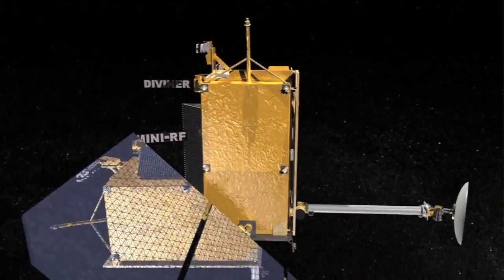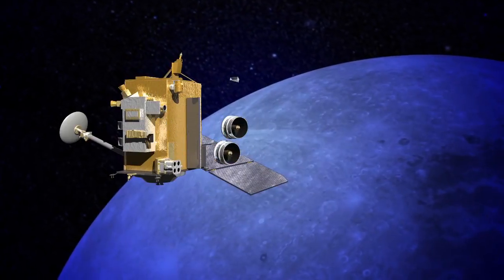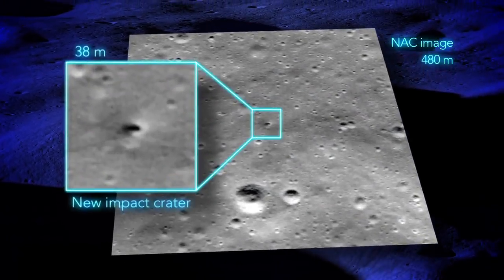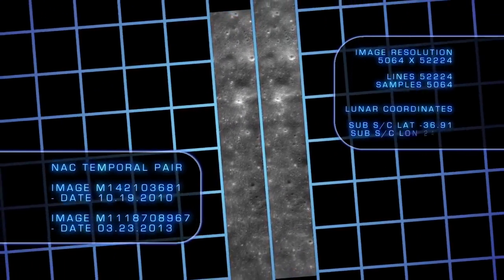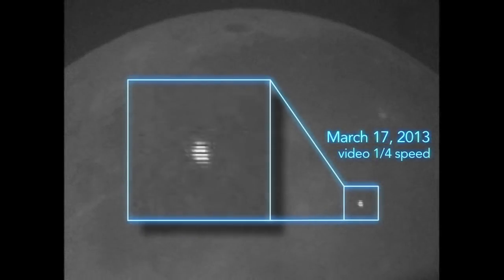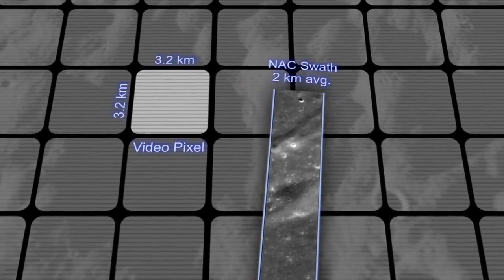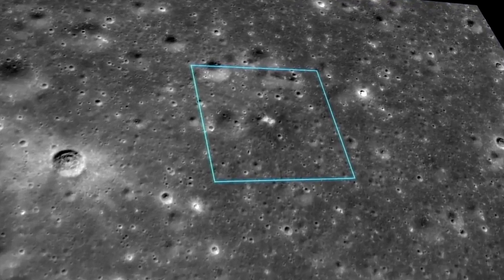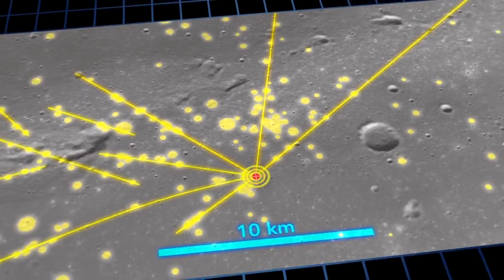NASA | New Craters on the Moon -2017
2017  Planetary scientists believe that small impacts regularly bombard the Moon, but until recently, they've had no way to distinguish new craters from the already .

Although the moon has remained largely unchanged during human history, our understanding of it and how it has evolved over time has evolved dramatically.

Using the Lunar Reconnaissance Orbiter's Lunar Orbiter Laser Altimeter (LOLA), NASA scientists have created the first-ever comprehensive catalog of large .

From year to year, the moon never seems to change. Craters and other formations appear to be permanent now, but the moon didn't always look like this.